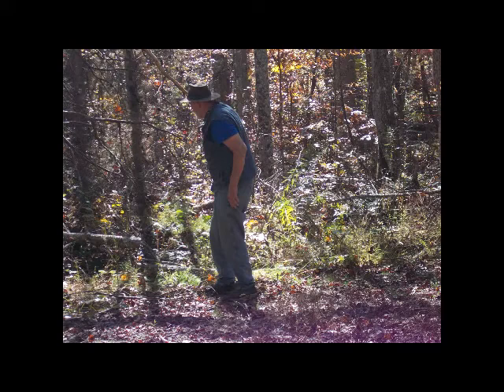Homestead #27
Month in review - January 2021